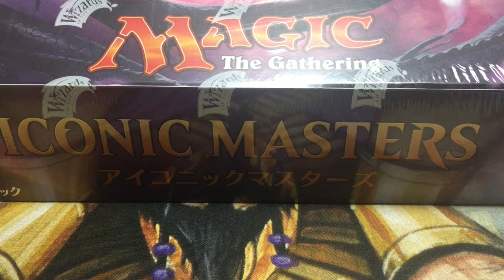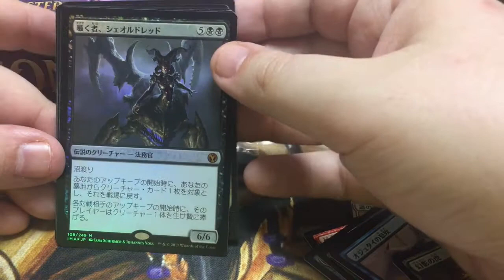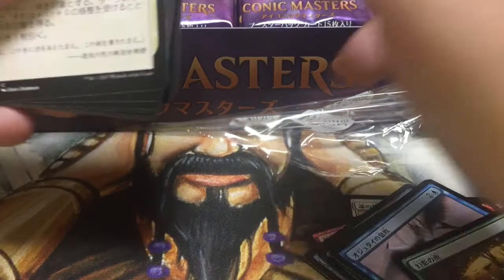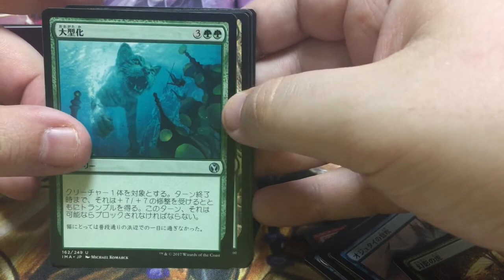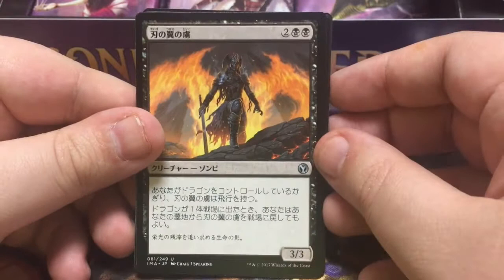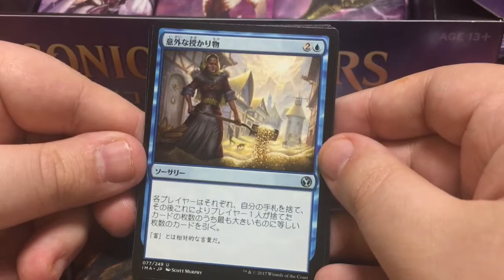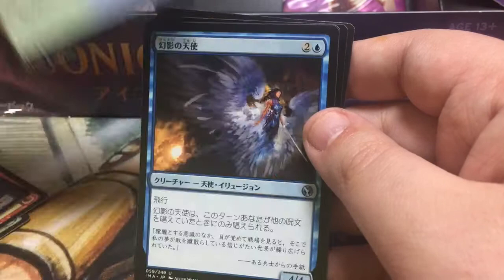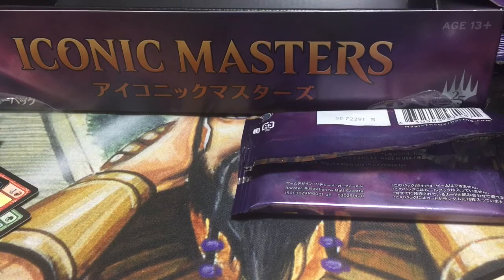NANI? Japanese ICONIC MASTERS box opening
I will add a list of the foils at some point. But in the meantime, I wanted to get this out there.